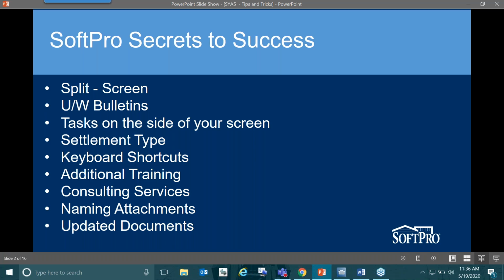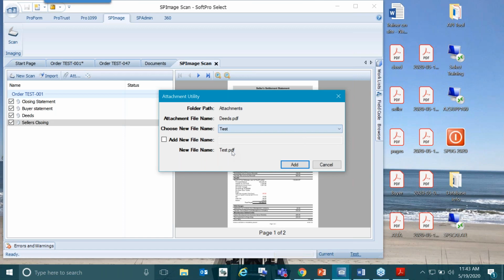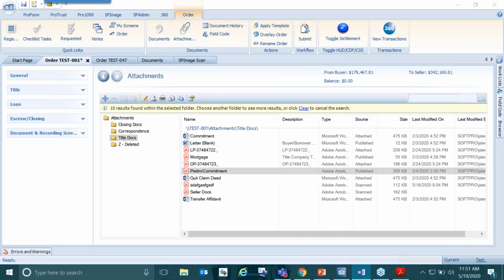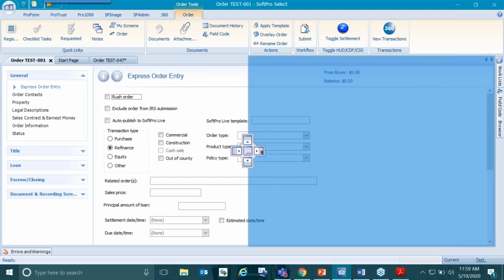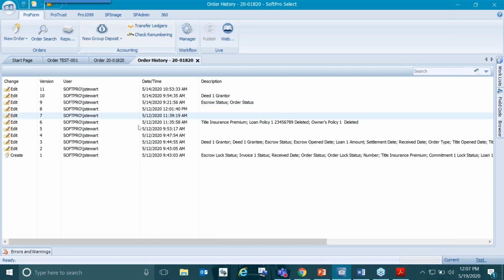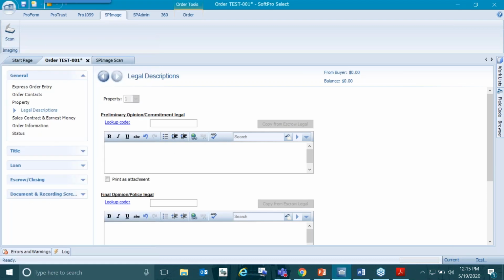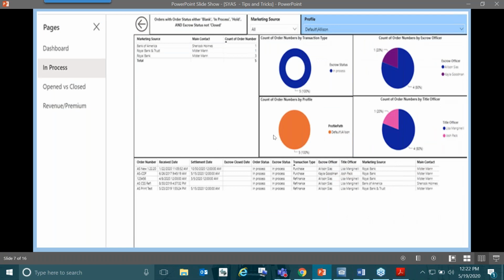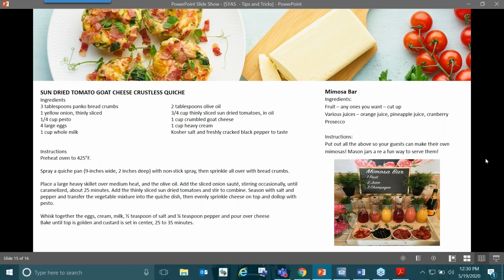Saved You a Seat Ep 5: SoftPro Select Secrets to Success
We've "Saved You a Seat" for SoftPro's free, weekly webinar series! Saved You a Seat is a way to connect with our customers and to provide perspective on industry updates, information on new technology, and ways to make our time working from home as productive as possible.

Episode 5 covers all of the features of SoftPro Select to help make sure you're getting the most out of the program.

Check out all of our "Saved You a Seat" episode recaps